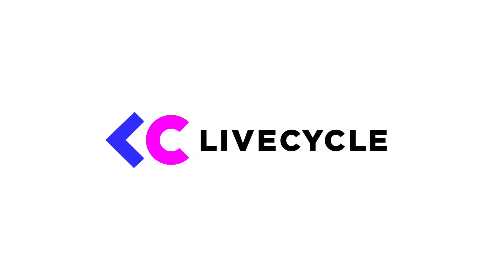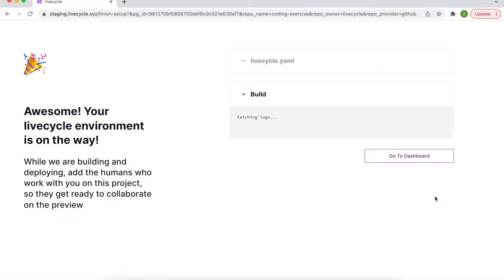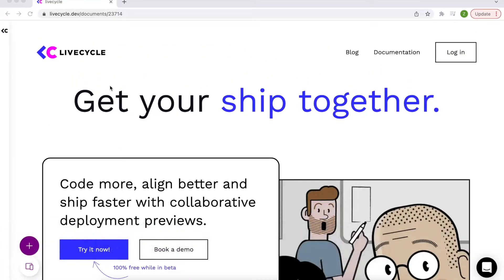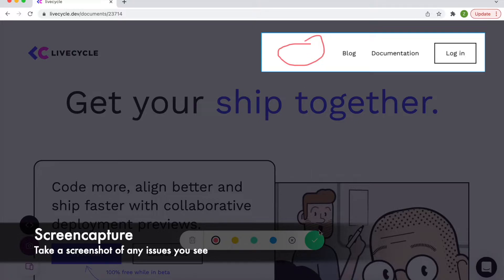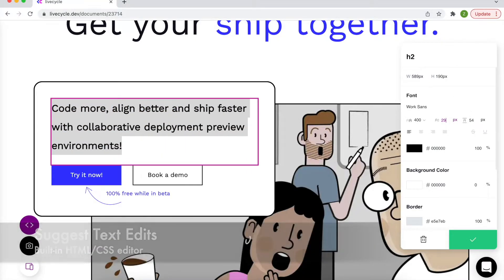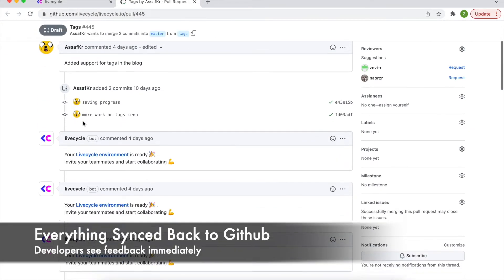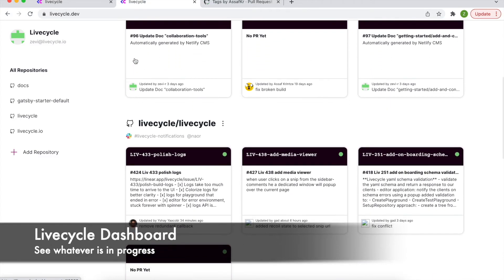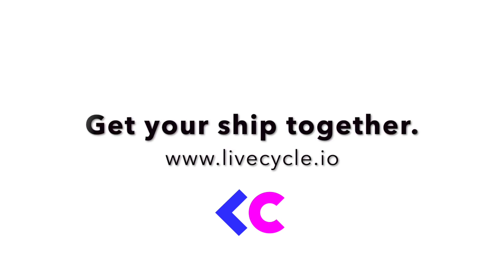Livecycle Demo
Here's a quick look at Livecycle - a collaboration platform for everyone involved in the product development workflow.

With Livecycle, every pull-request automatically creates a shareable preview environment that everyone on the team can access with one click. The built-in, no-code annotation layer on top of the live product lets everyone provide clear, contextual feedback on top of the product itself. All feedback is then streamlined as code suggestions to the code owner.

Now, your team can code more, align better and ship products faster with tighter feedback loops and frictionless workflows.

Here's what you'll see in this quick demo of our platform:

0:00 - Welcome to Livecycle!
0:17 - Connect your repository
0:26 - Setup Wizard + Docker-based templates
0:45 - Deployment previews from every PR
0:50 - Share preview environments with the team
1:04 - Live preview environments + no-code annotation tools
1:40 - Screen-capture tool
2:05 - HTML/CSS Editing tool
2:32 - Test multiple device types with a click
2:48 - All feedback synced back to Github
3:09 - Activity Panel
3:25 - The Livecycle Dashboard
3:33 - Go back in time to view any previous version
3:46 - Wrap-up: Livecycle is awesome